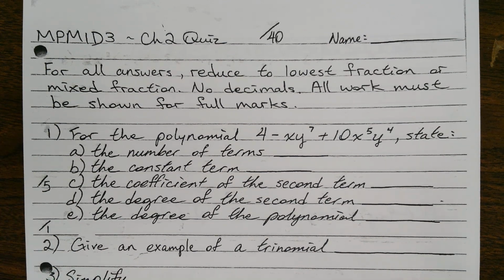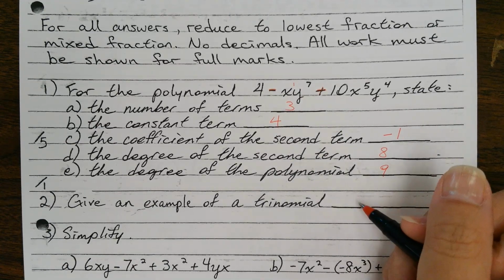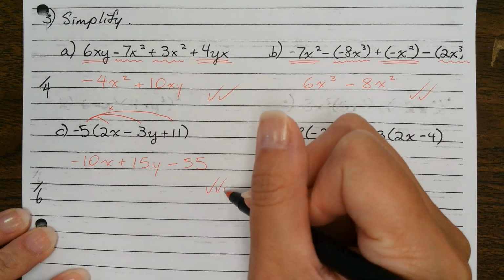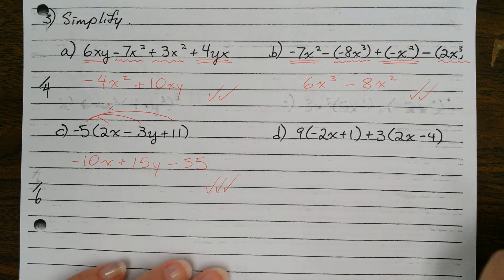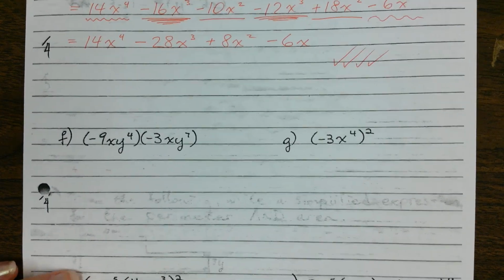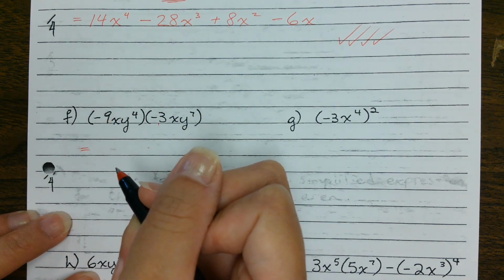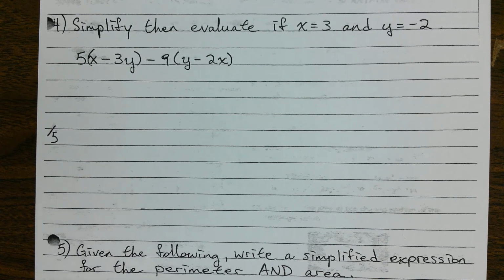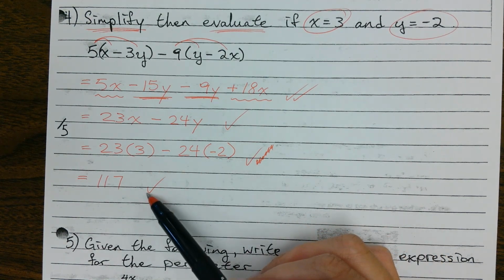MTH1W Ch3 Review 3